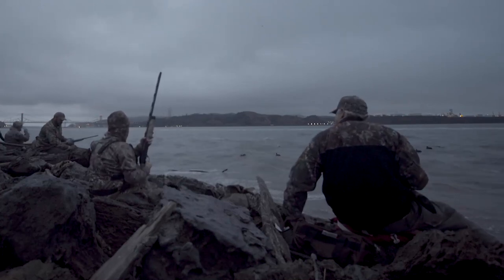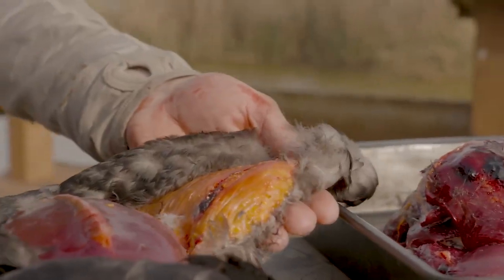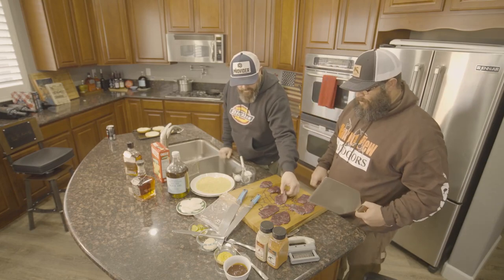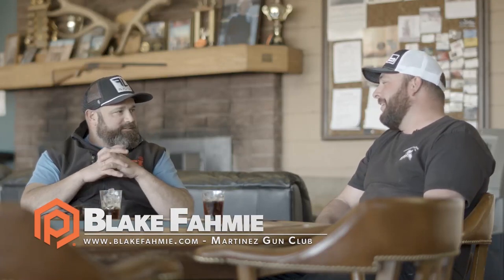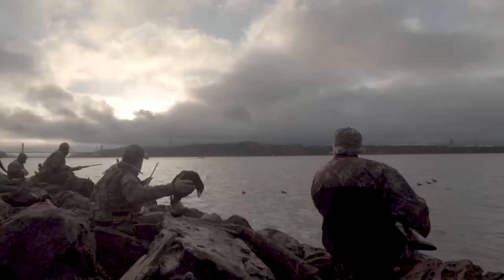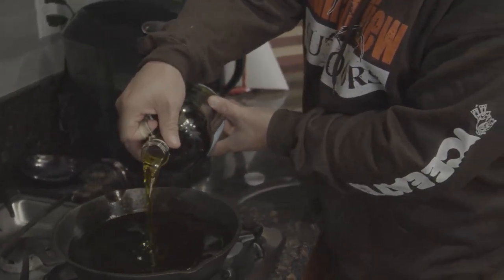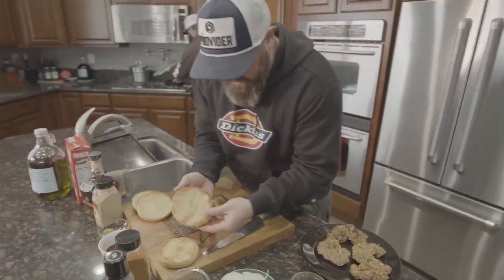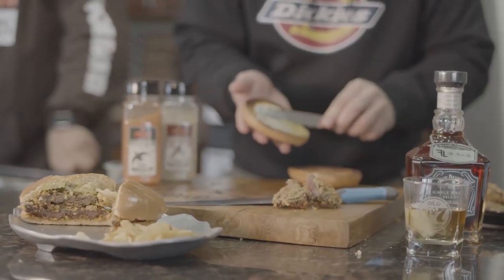The Provider TV: Hunting & Preparing San Francisco Bay Surf Scoters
Chad goes on a first-time sea duck hunt in San Francisco Bay for Surf Scoters. Hard to believe, a surf scoter sandwich is so good! Enjoy this hunt and recipe!